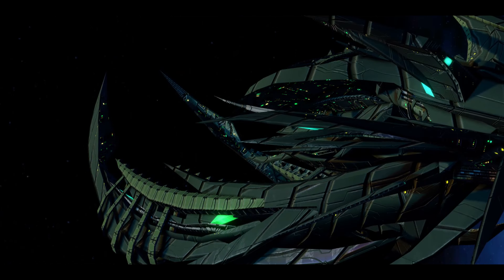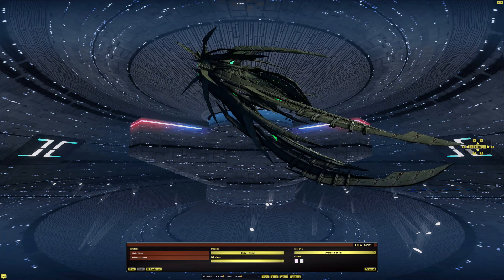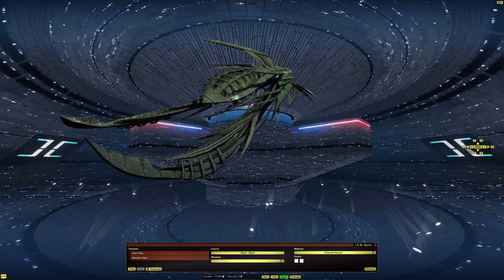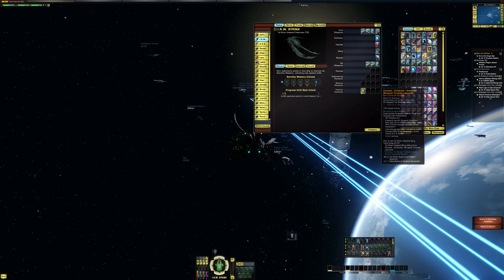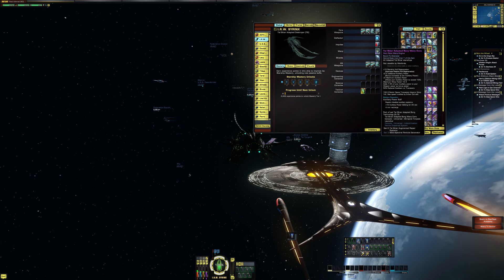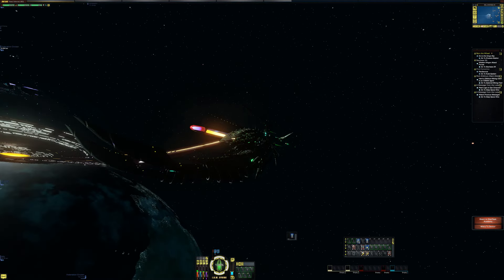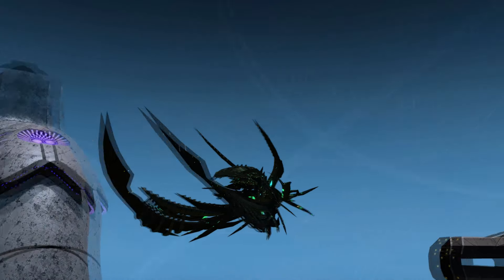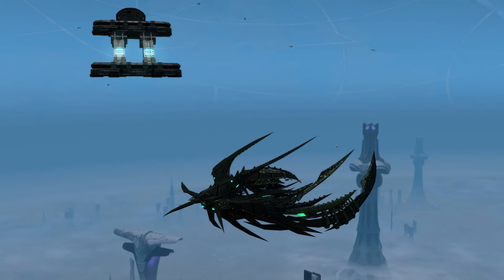Dock 47 - EP 3 - T6 Tal Shiar Adapted Destroyer Mandukar Class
Episode 3!

Welcome to  Dock 47, a webseries released on Tuesdays, showing off the visual options available for ships via the Tailor and Rep Shield FX.

I try and keep each episode at around 15 minutes, and will solely look at visuals, and not diving into specs.

In this episode, we look at the T6 Tal Shiar Adapted Destroyer Mandukar Class.

1) How the different Ship Tailor skins look
2)  Size Comparrison with an Enterprise J
3) Rep Shield FX

Thank you to Kurumi Morshita for the amazing photo work for this series thumbnail!
Follow her on twitter!